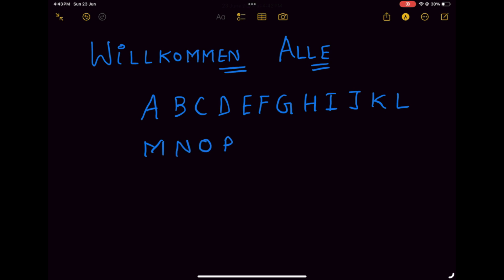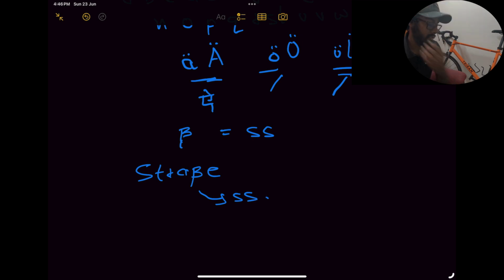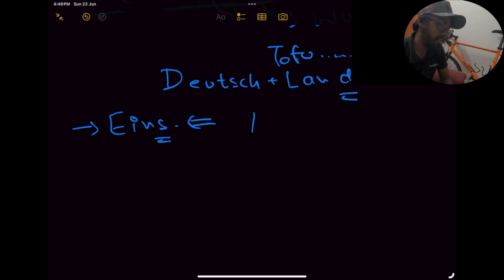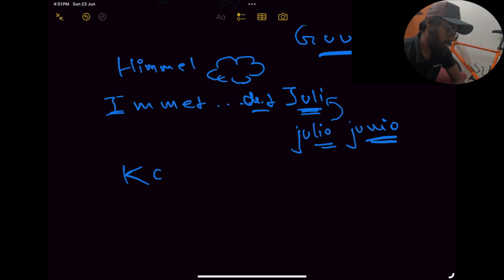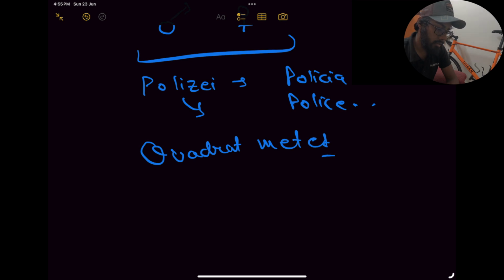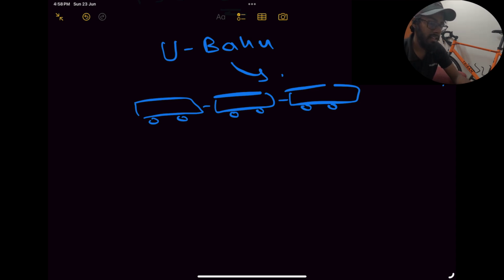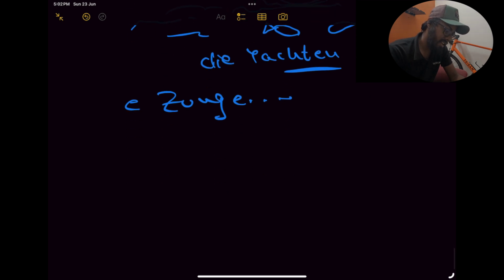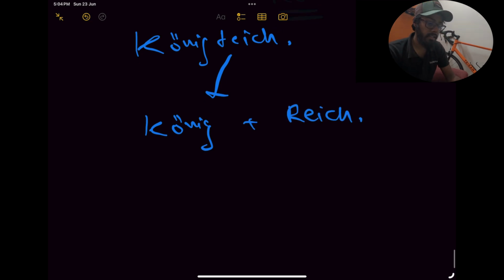German Alphabets | A1 Level